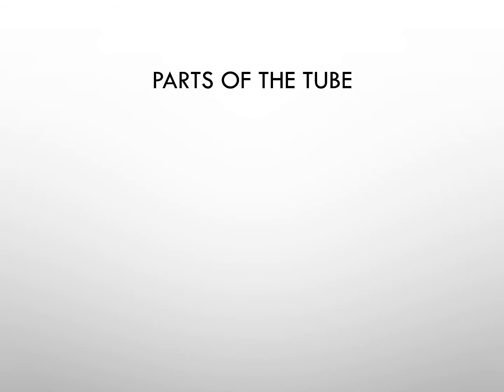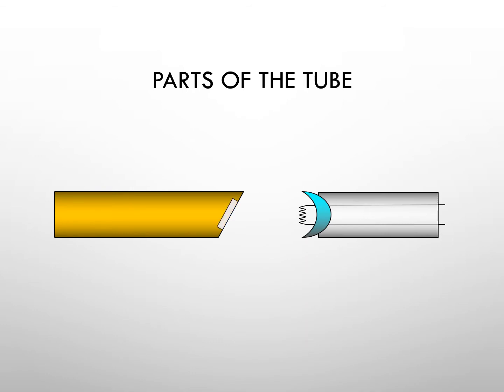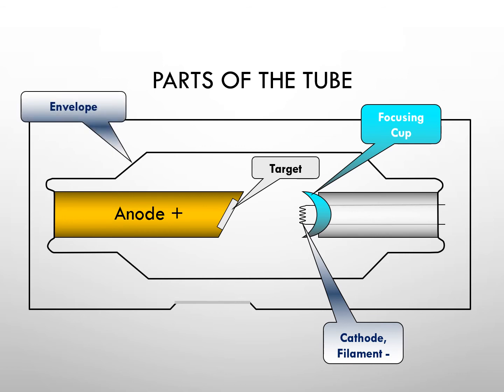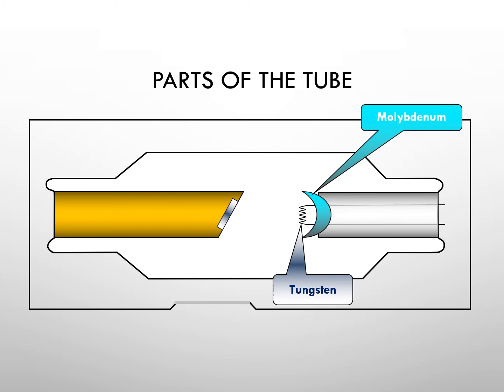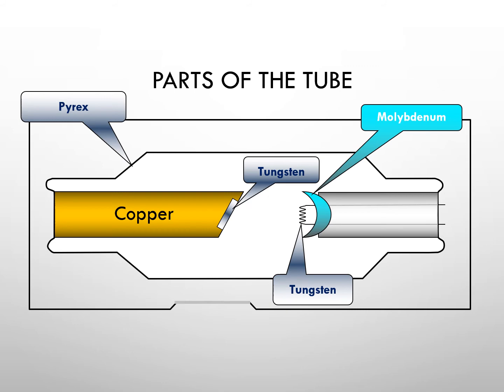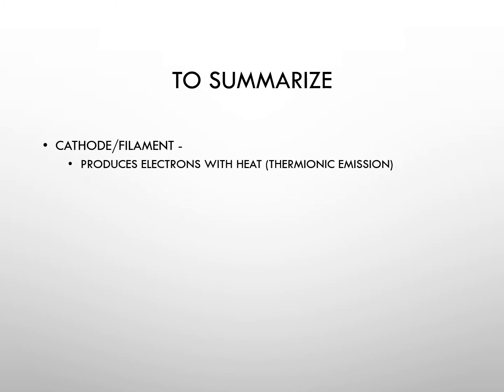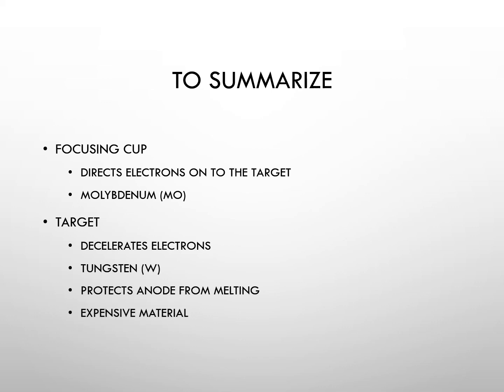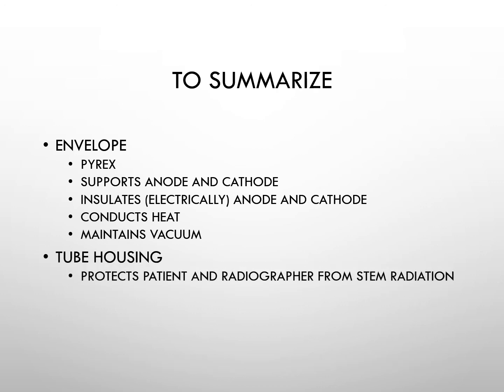Tube Anatomy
This presentation introduces x-ray tube parts, the function of these parts and  the materials used to manufacture these parts.